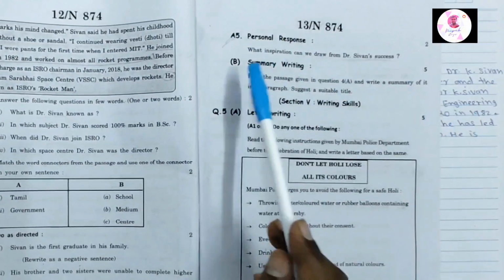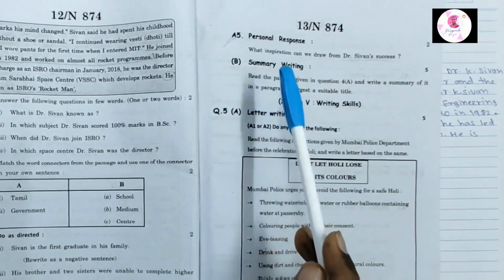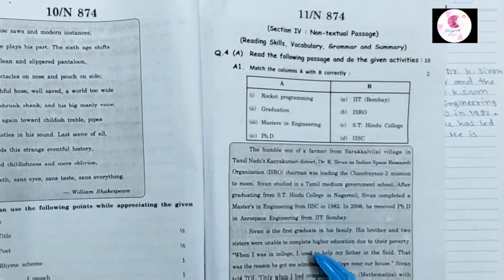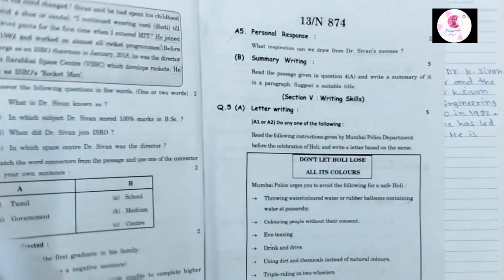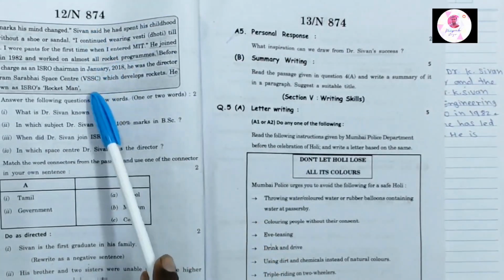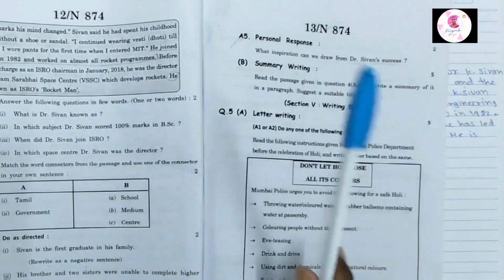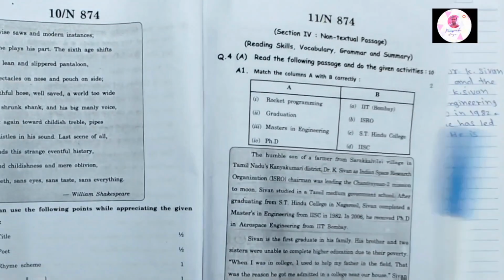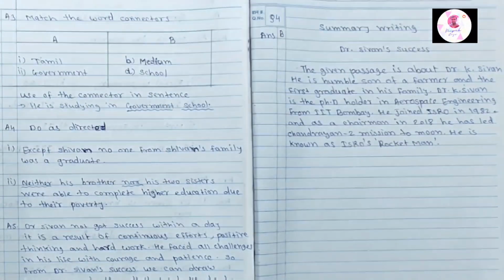How to solve SSC Board English language paper#sscexam#boardexam2023#deepaksirsvlog#englishlearning